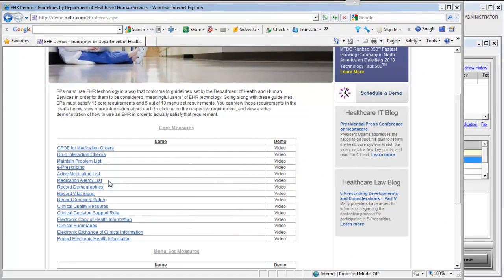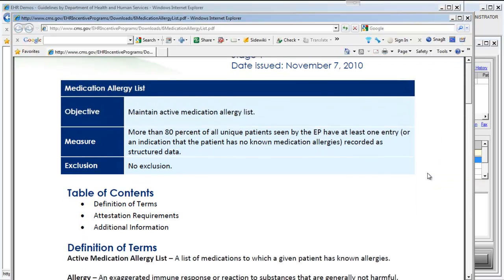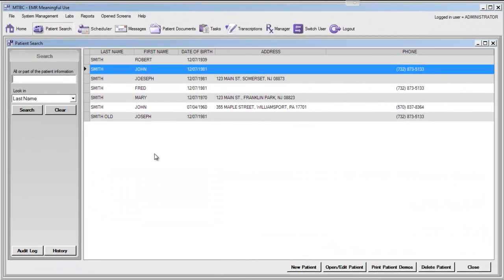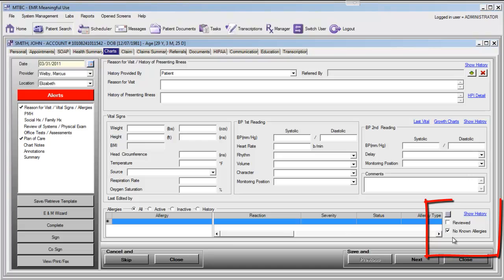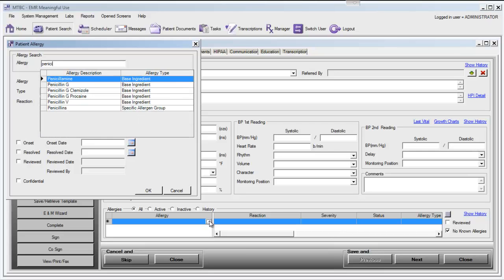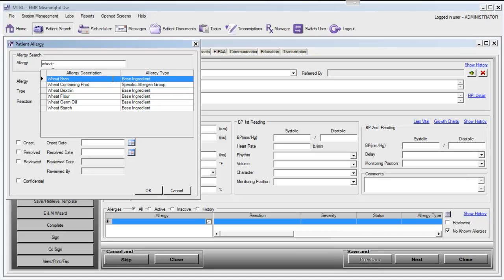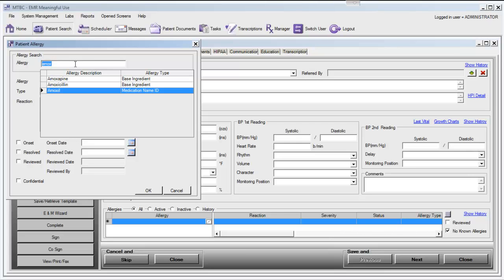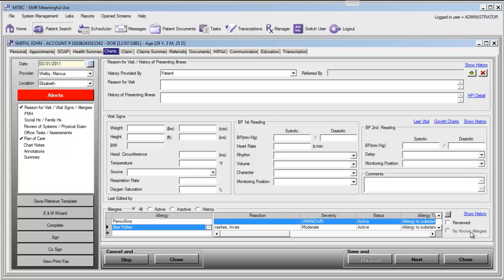Meaningful Use Core Measure # 6: Allergies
Meaningful Use Demonstration video about how to achieve the core & menu measure. This demonstration video will cover Core measure # 6 namely Maintain an active medication allergy list.